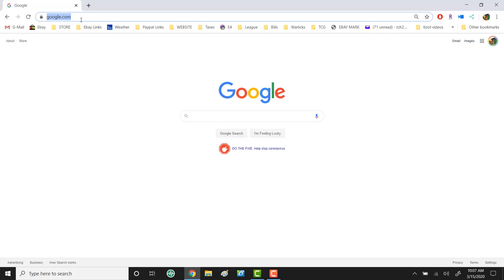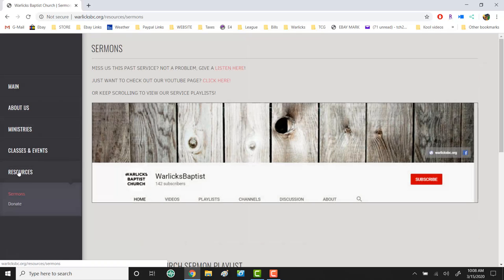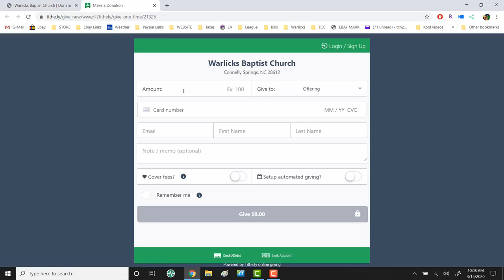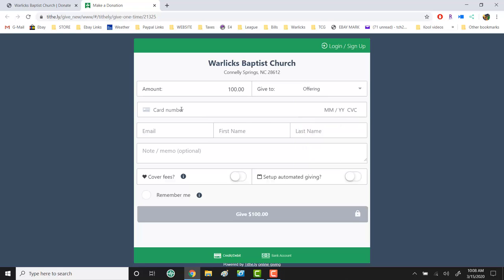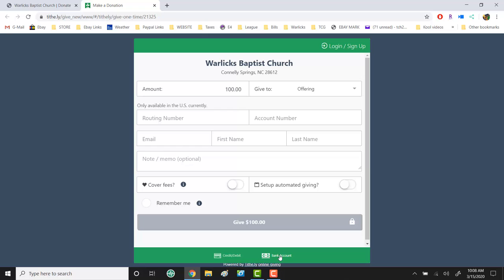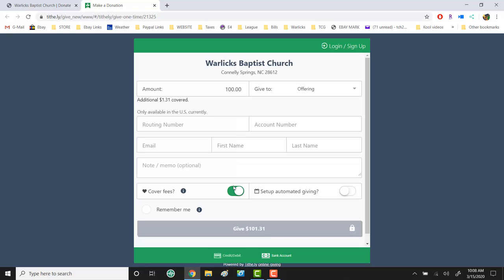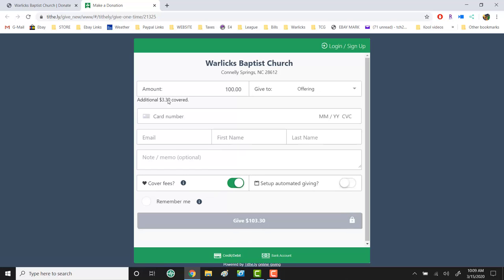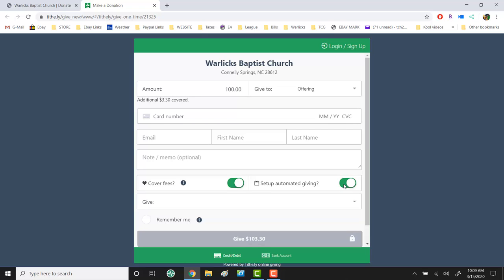How to GIVE ONLINE - Tithe through our website - Warlicks Baptist Church